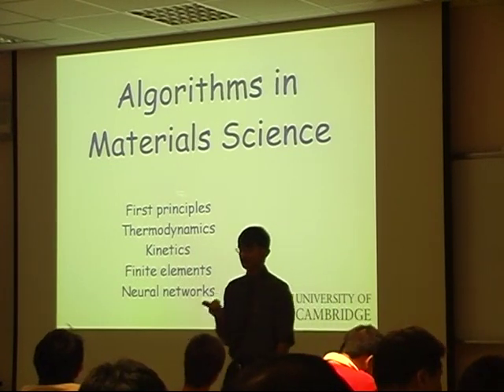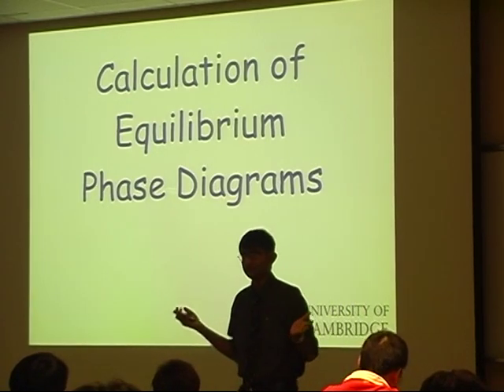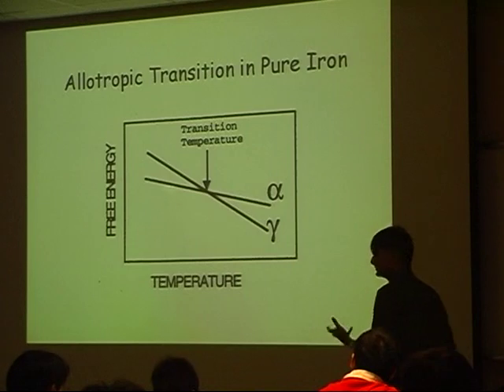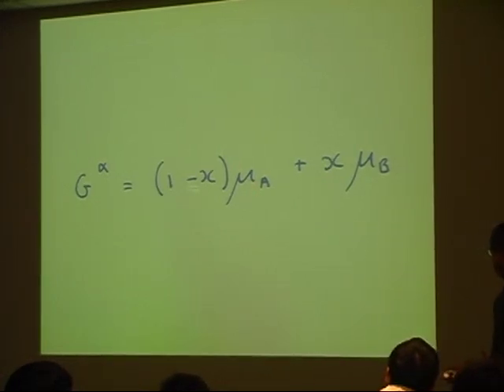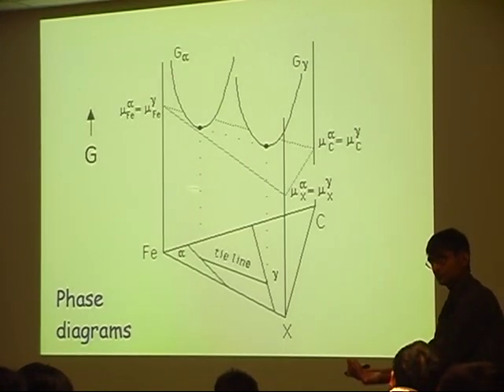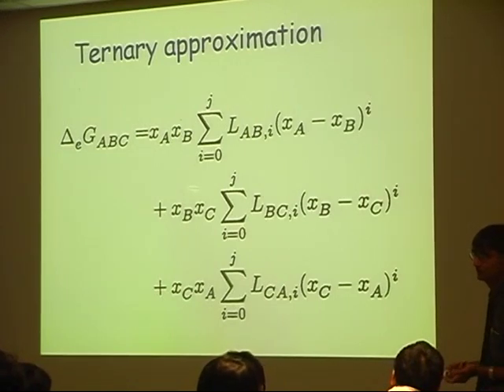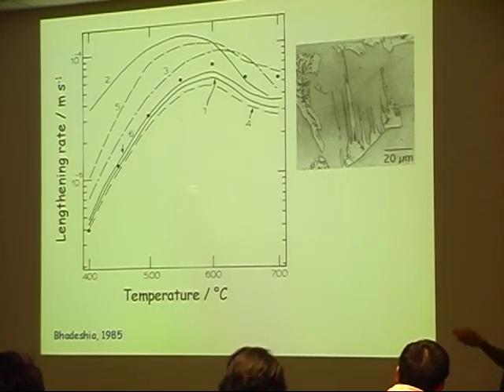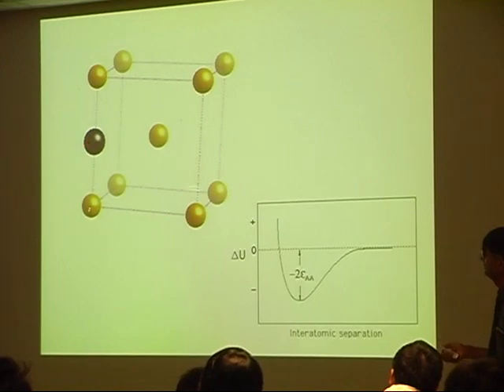Taiwan Lectures: Mathematical Modelling of Materials, Part 1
A lecture by Professor Harry Bhadeshia on the mathematical modelling of materials.